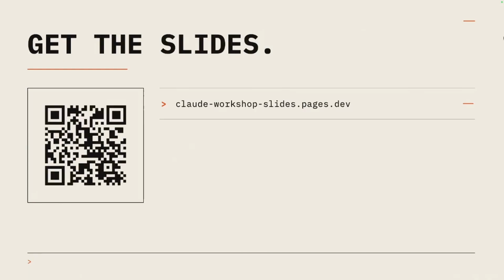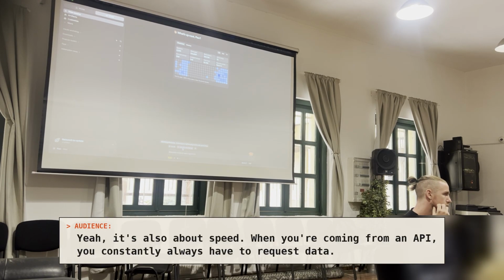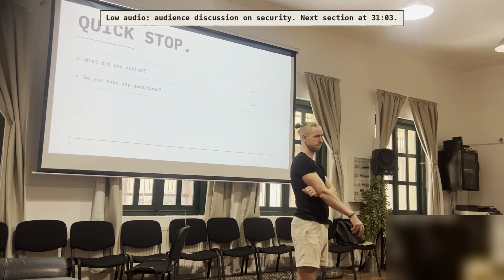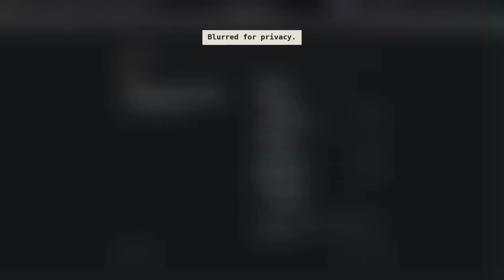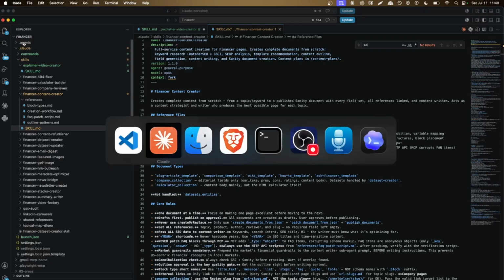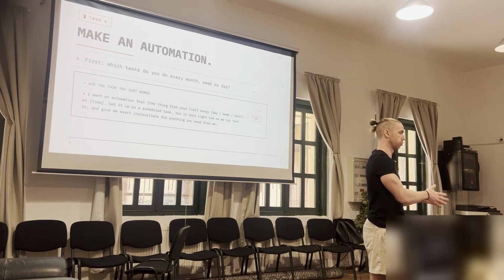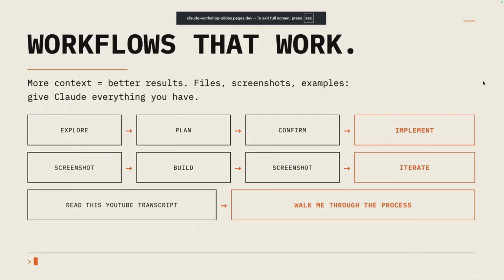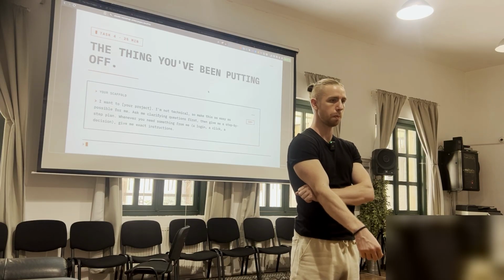How to Use Claude Code in 2026: Full in-person Workshop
I ran a 4-hour hands-on Claude Code workshop for a room of non-technical people (marketers, founders, freelancers) in Budapest. This is the full teaching portion of it.

What's covered:

- What Claude Code actually is, and why context changes everything
- Connecting Claude to Gmail, Calendar, Notion, Stripe, and your own tools
- CLI, API, MCP explained in plain English
- How AI memory works (the Groundhog Day problem) and the CLAUDE.md file
- Which model to use, and why switching providers is basically free
- Skills: turning any repeatable process into a one-command workflow
- My favorite workflows, tools, and prompting tips
- Get the slides: claude-workshop-slides.pages.dev

Want help with AI in your work or business?

00:05 Welcome
04:20 Part 1: The Basics
23:04 Task: Clean up your Downloads
26:43 Q&A + reflections
31:05 Part 2: Memory & CLAUDE.md
38:35 Which model to use
42:47 Connect your inbox & calendar
49:57 Part 3: Skills & Automations
57:31 Skills in practice
01:02:16 Automate everything
01:09:01 Task: Make an automation
01:15:51 Part 4: Tips, Tools & Workflows
01:24:38 Favorite workflows
01:27:46 Rapid-fire tips
01:30:22 Q&A: the self-running YouTube channel
01:37:41 How this deck was built & hosted
01:42:03 SEO in the age of AI
01:43:57 Get in touch